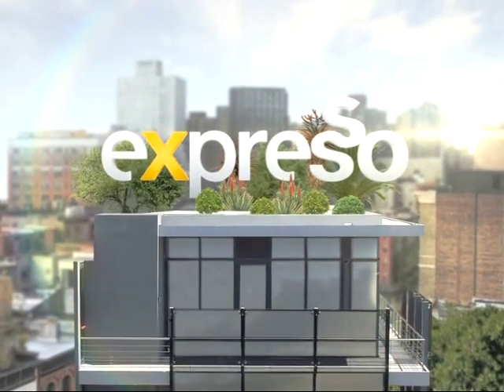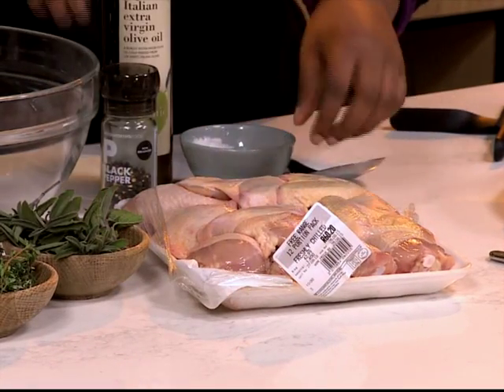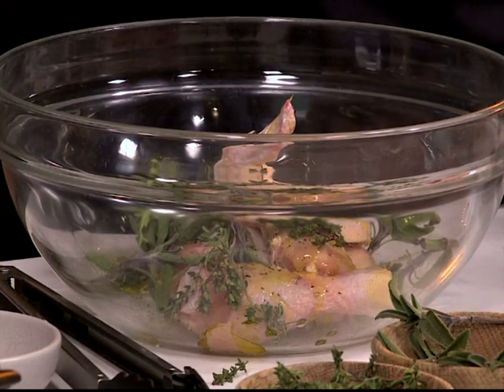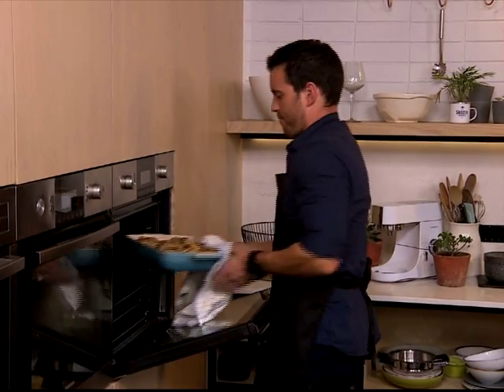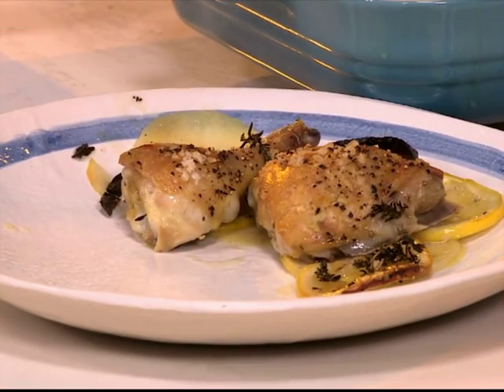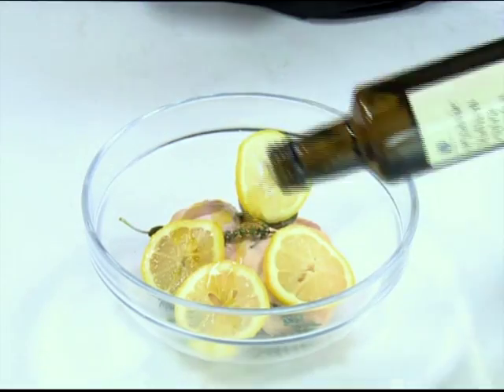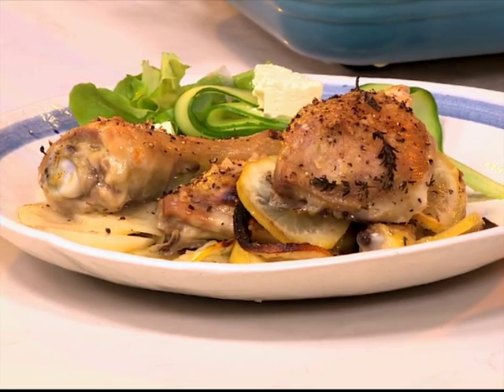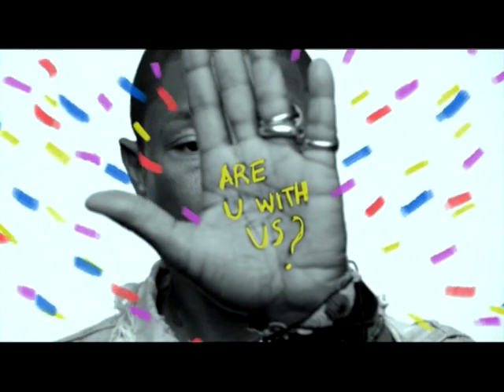Woolworths: Sage,Thyme & Lemon Roast Chicken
There is absolutely nothing that we enjoy more than a juicy oven roasted chicken, however we don’t always have the time to roast an entire chicken during the week.

Periscope: @expressoshow